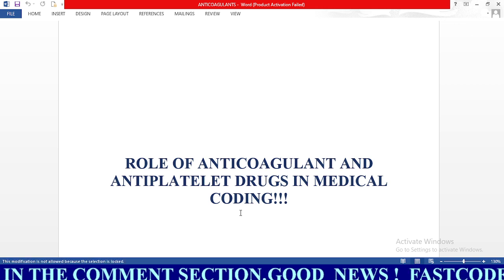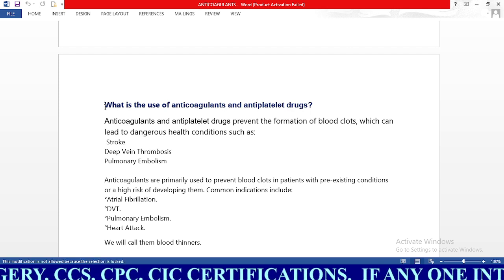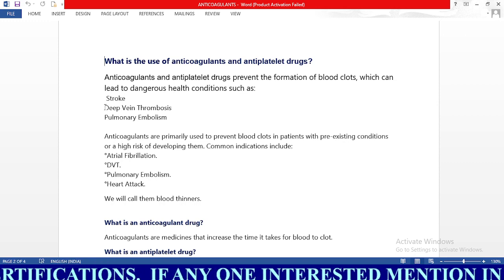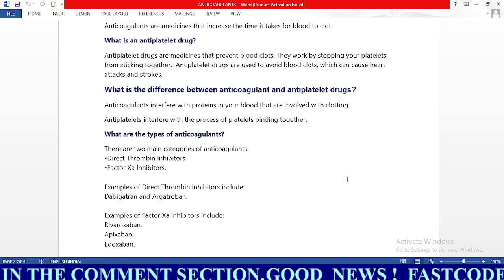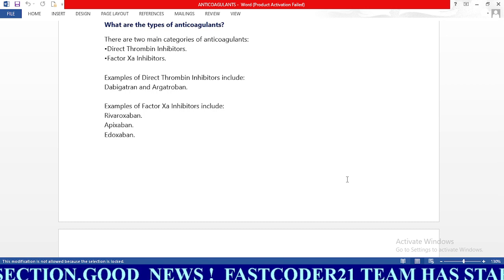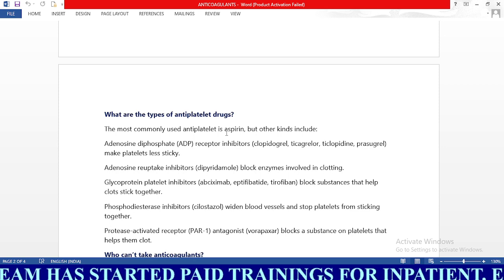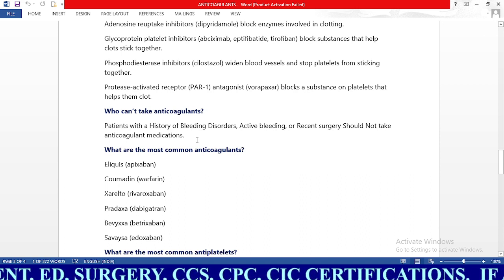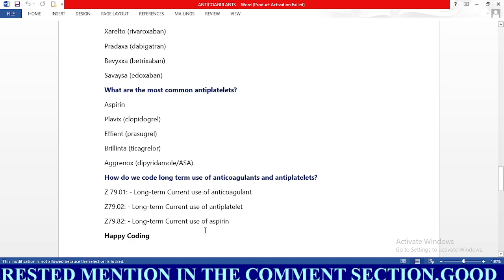ROLE OF ANTICOAGULANT AND ANTIPLATELET DRUGS IN MEDICAL CODING!!!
Happy Coding.